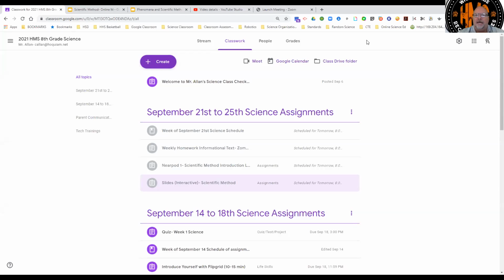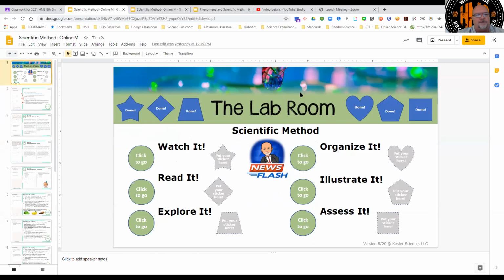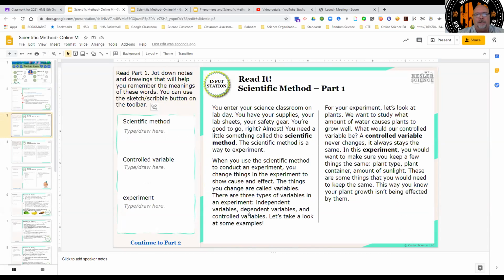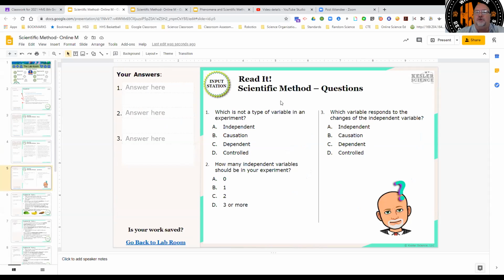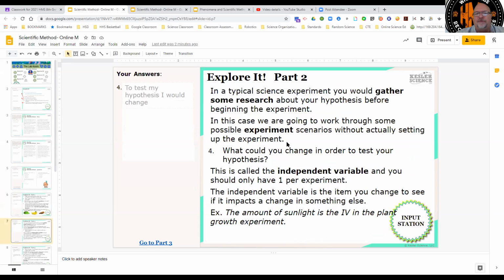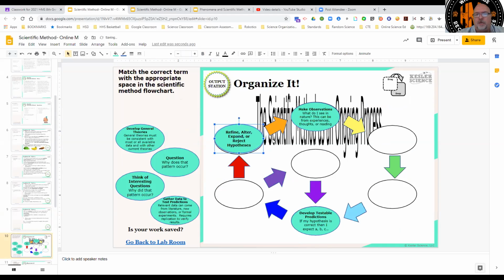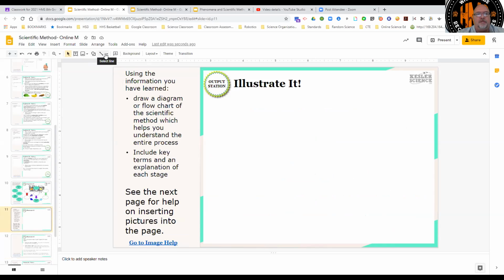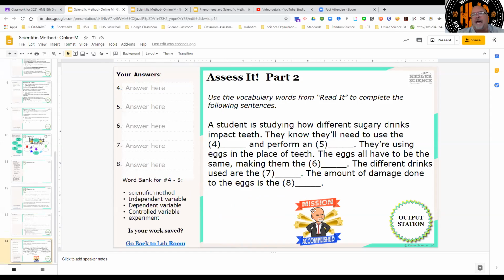Slides Scientific Method Zoom Overview